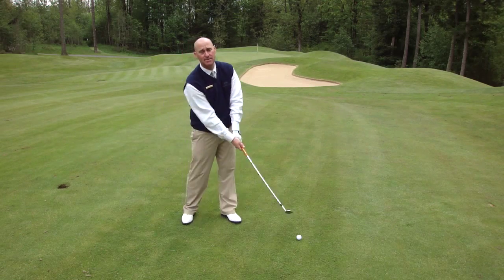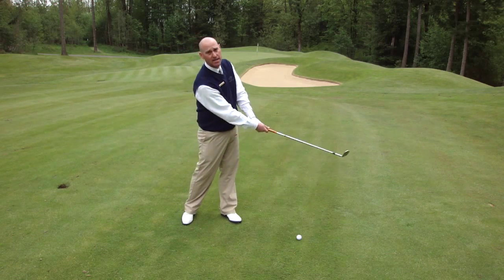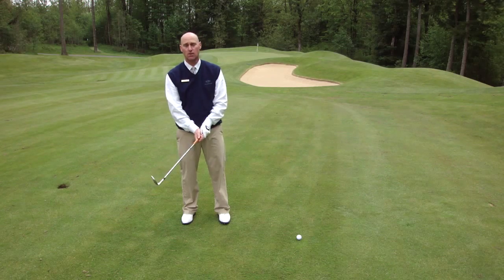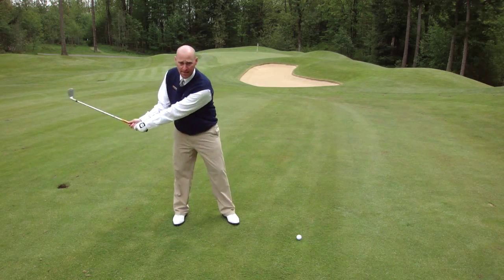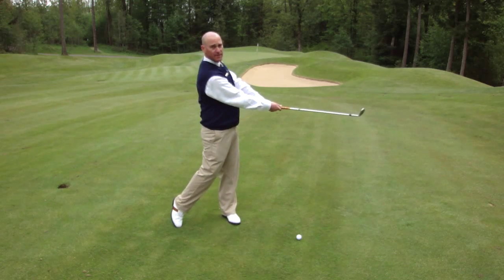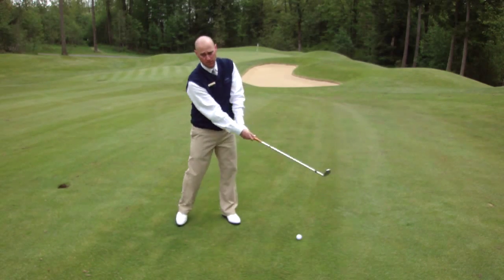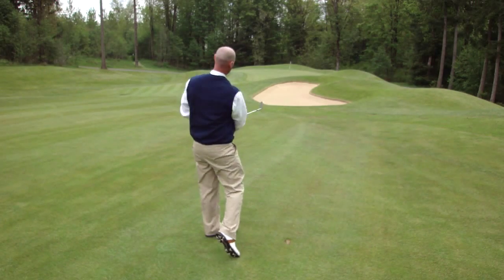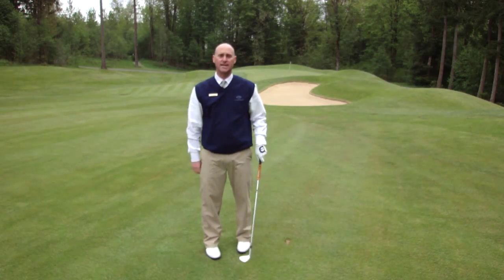Oki Golf Quick Tips - Hit Shots with Body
Chris Lungo, Head Golf Professional at the Plateau Club suggests hitting shots with the body to connect upper and lower body. For a lesson more specific to your golf game, contact a professional at any Oki Golf Course